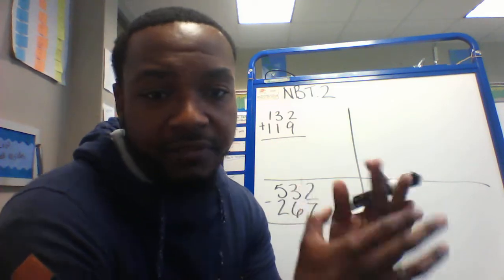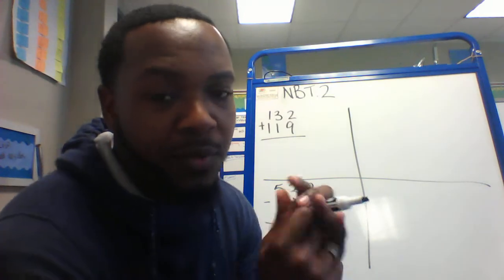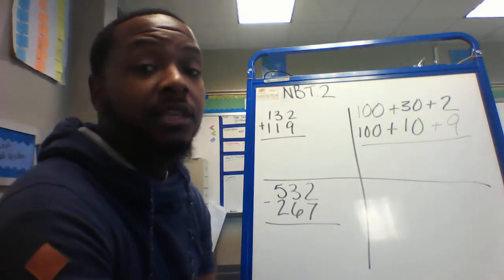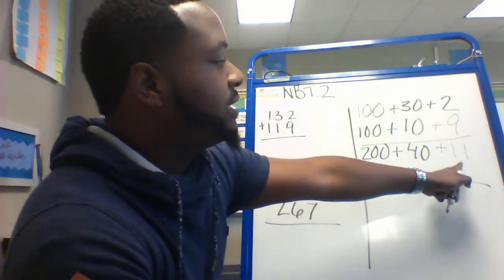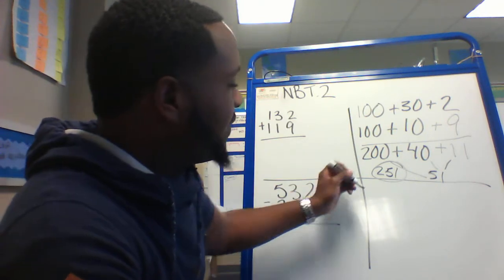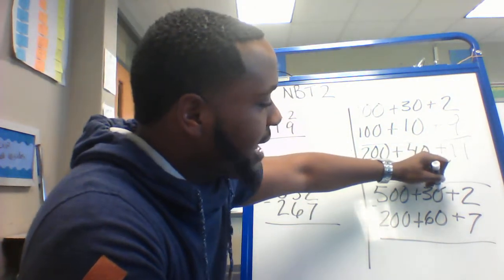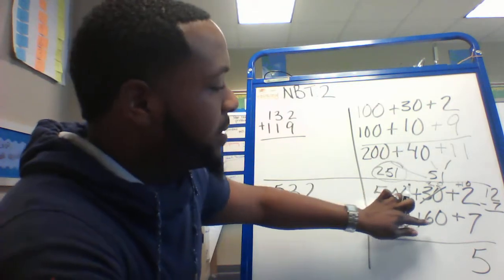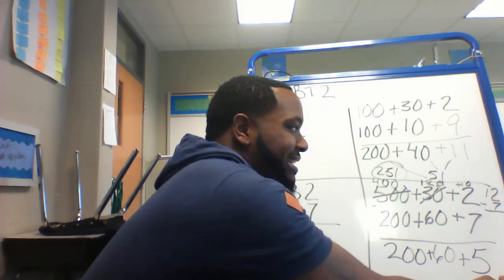NBT.2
This video should be used to help students add and subtract using place value knowledge.